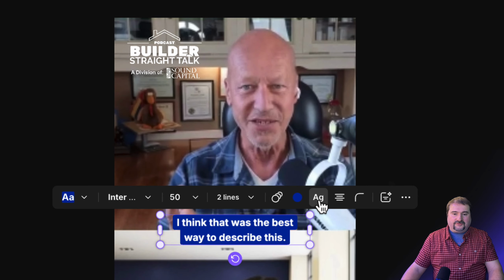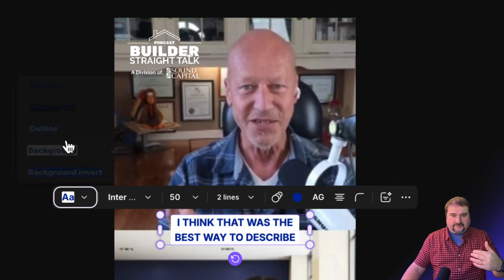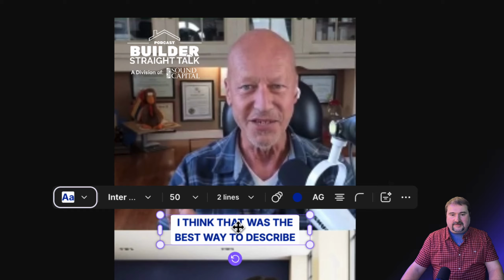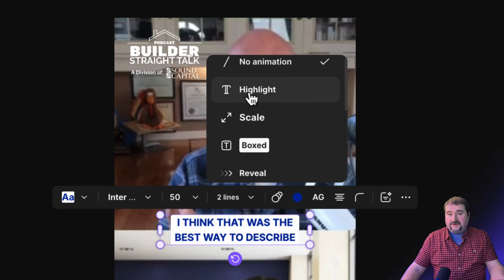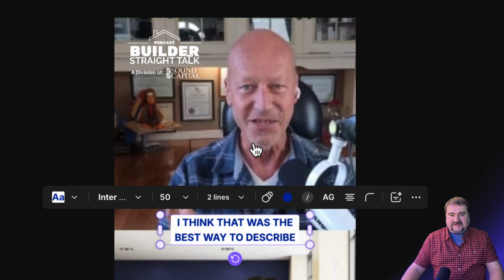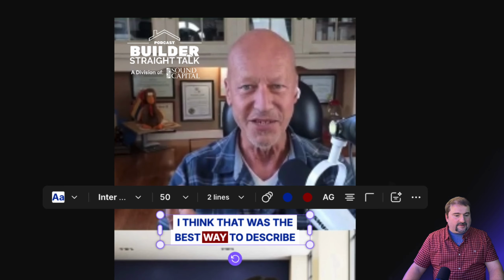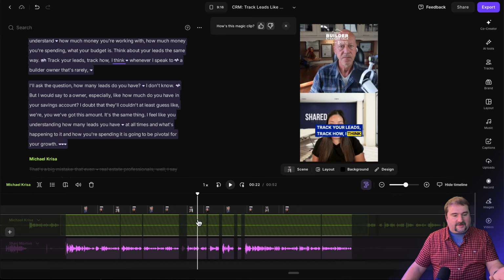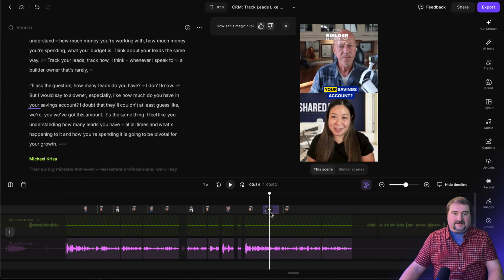Create and Reuse Caption Presets in Riverside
Here's how to create custom caption presets in Riverside and save them as presets or add them to your brand kit. You'll learn how to design captions with your brand colors, customize text styles and animations, and save these settings to favorites so you never have to recreate them.

I demonstrate how to position captions differently based on scene type (solo speakers vs. multi-person shots), apply your saved presets across multiple videos, and set up your brand kit so all future recordings automatically use your custom caption style.

This workflow eliminates repetitive formatting work and keeps your content visually consistent across all your videos.

What you'll learn:
- Creating custom caption styles with brand colors and fonts
- Saving caption presets for reuse
- Adding presets to your Riverside brand kit
- Positioning captions based on scene composition
- Applying brand settings to existing and future videos
- Managing multiple caption styles for different video formats (vertical, horizontal, square)

Chapters:
00:00 Introduction
00:18 Setting Up the Editor
00:27 Adding Captions to Vertical Videos
00:49 Customizing Caption Styles
01:26 Adding Caption Animations
02:31 Saving Caption Presets
03:04 Adding Presets to Brand Kit
03:19 Caption Styles for Different Formats
03:51 Applying Presets to Existing Videos
04:34 Positioning Captions by Scene Type
05:33 Adjusting Logo Position
06:04 Recap